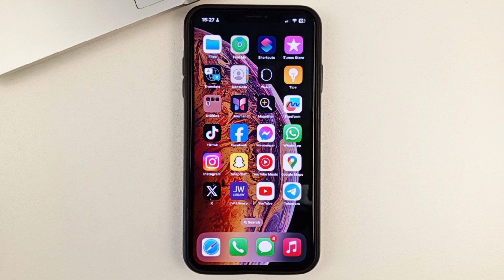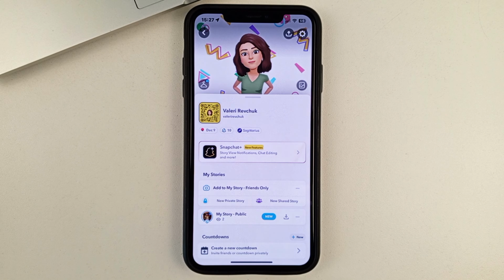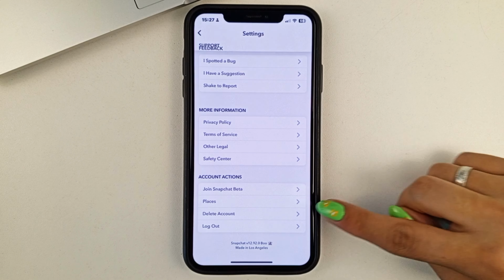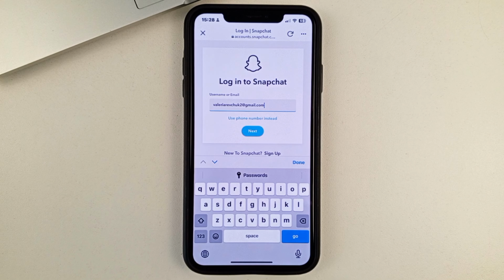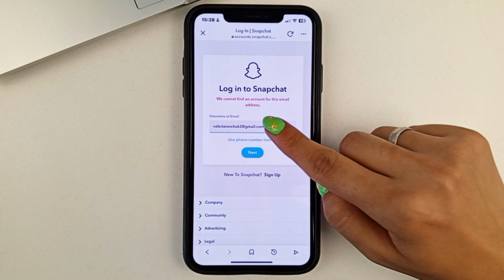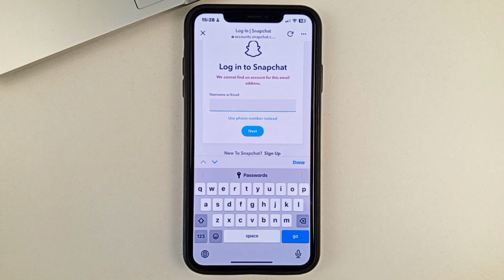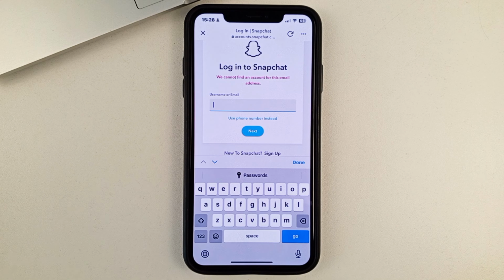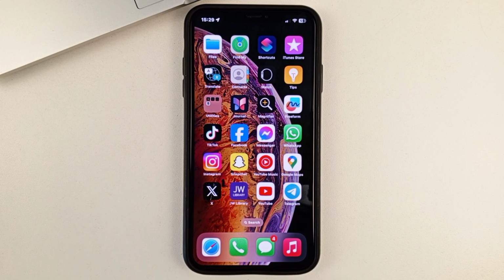How To Delete Snapchat Account - Full Guide